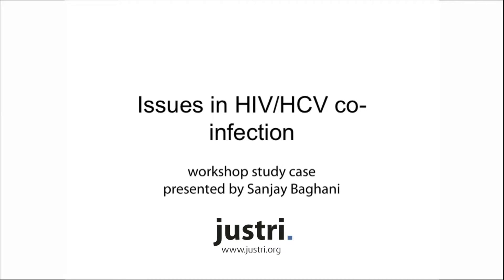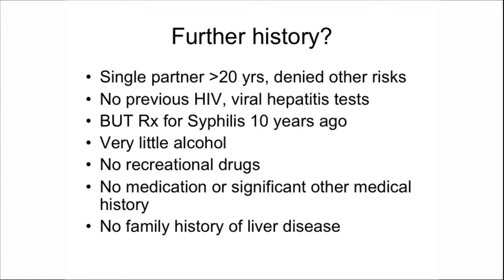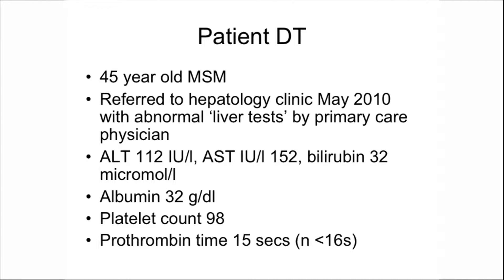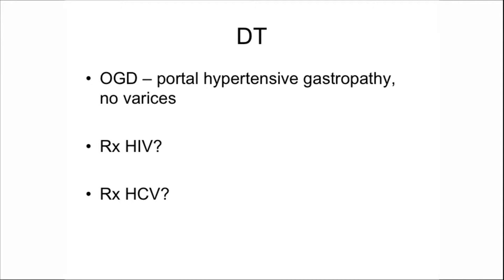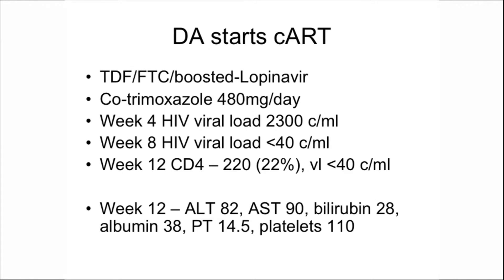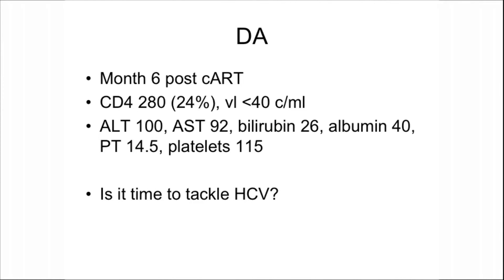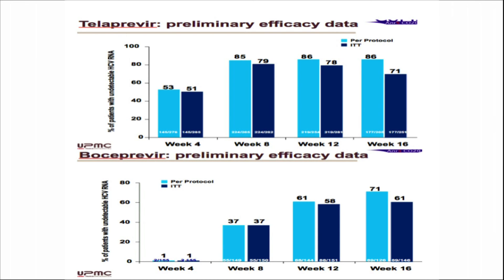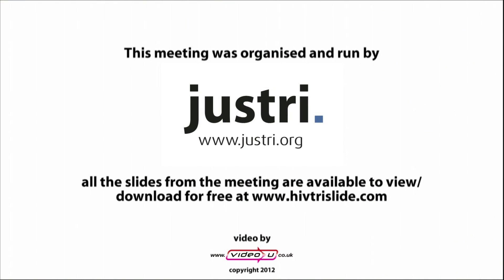HBV CASE STUDY WORKSHOPS IN 3 GROUPS (DAY 1)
This video was recorded at the Janus Programme II Hepatitis B and C Co-infection in Budapest, Hungary 28—29 June 2012